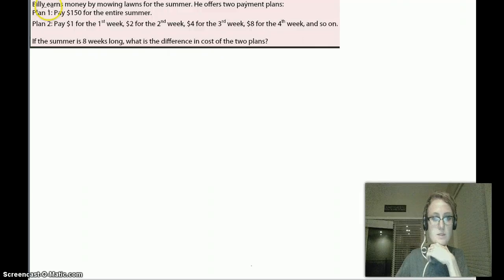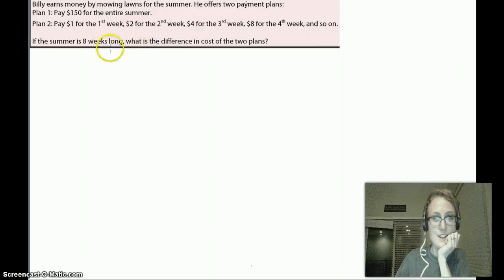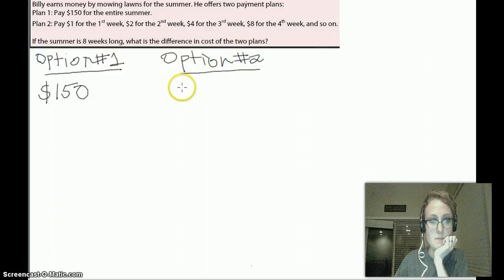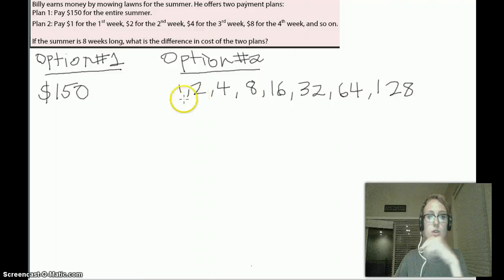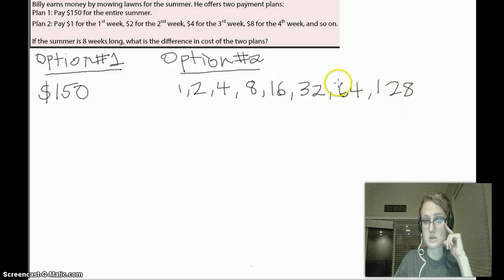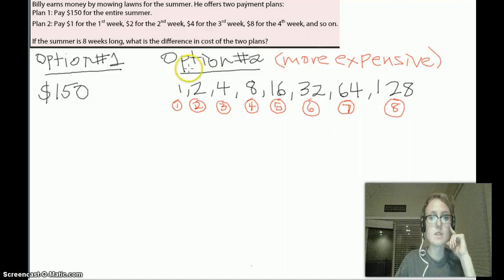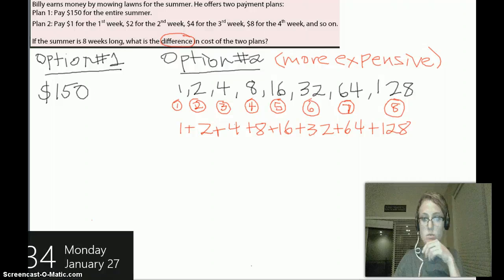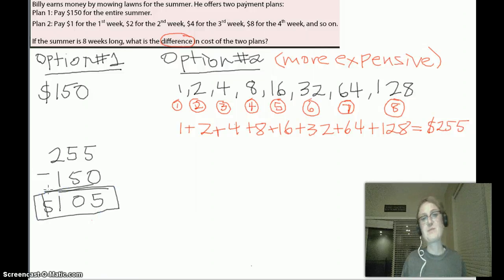SM1 Ms. Wilson: calculating cost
Here we add up a geometric sequence to compare prices of summer lawn mowing